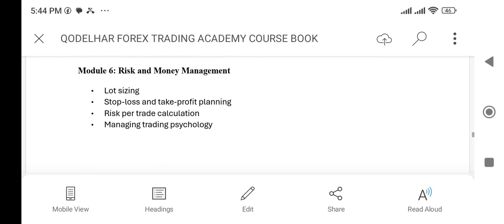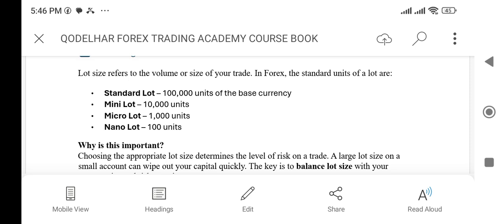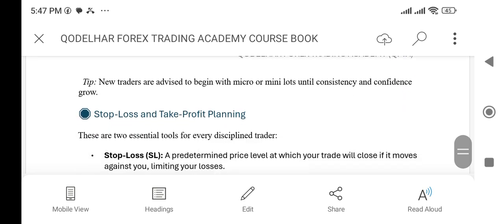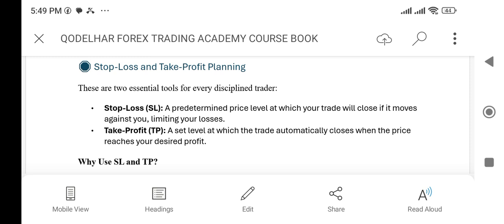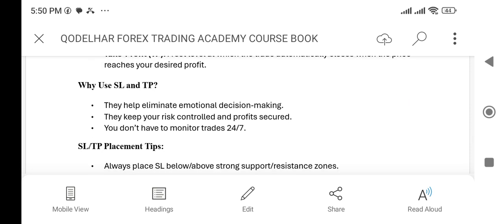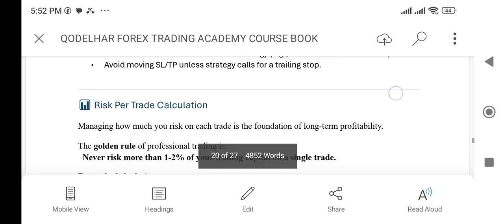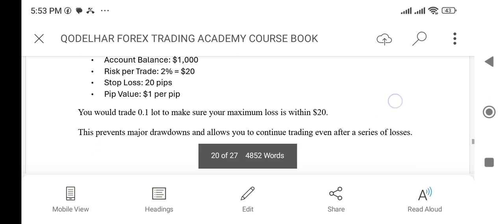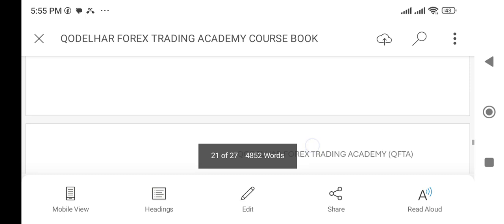Why 90% of Forex Traders Lose Money | Risk Management Strategy That Works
📉 FOREX RISK MANAGEMENT | How to Protect Your Capital & Trade Like a Pro

In this video, we break down Forex Risk Management—the most important skill every successful trader must master. Many traders lose money not because of bad strategies, but because they ignore proper risk control.

At Qodelhar Forex Academy, we believe that capital protection comes before profit. This lesson will help you understand how professional traders survive and grow consistently in the financial markets.

🔑 What You’ll Learn in This Video:

✅ What risk management means in Forex trading
✅ How much to risk per trade as a beginner or intermediate trader
✅ The importance of stop loss and position sizing
✅ How to avoid overtrading and emotional decisions
✅ Why risk management matters more than strategy

Whether you are new to Forex or already trading, this video will help you build a strong foundation for long-term success.

🚀 Start Trading with a Trusted Broker (Exness)

📌 Comment if you have questions or want the next topic covered

Qodelhar Forex Academy
Connecting the World. Empowering Wealth.